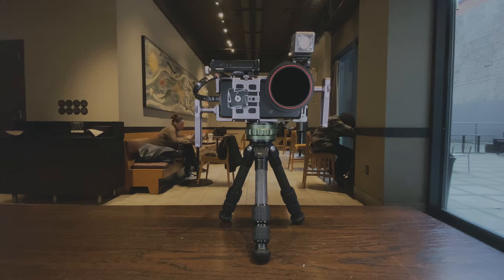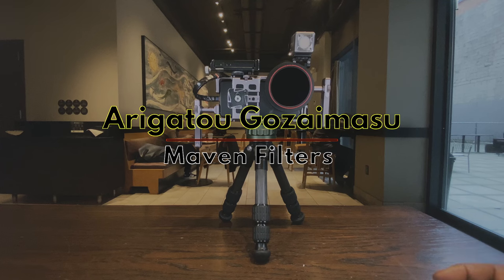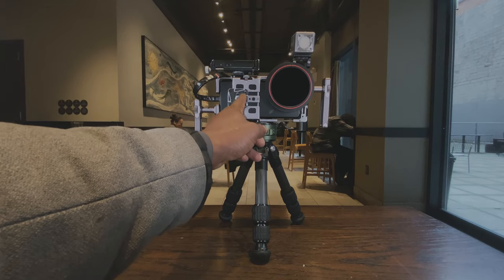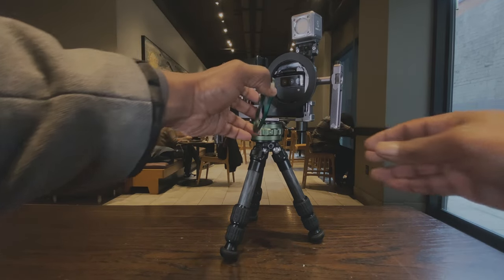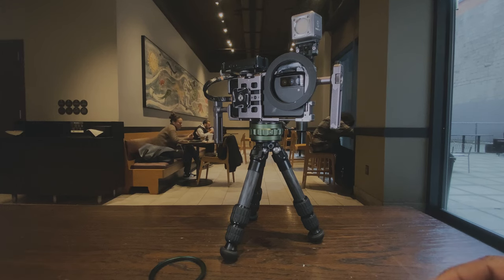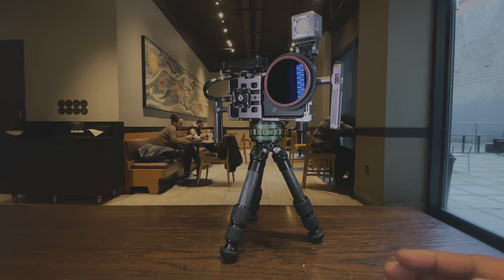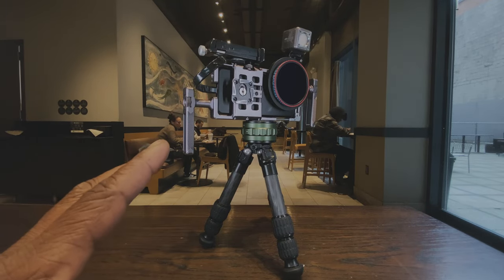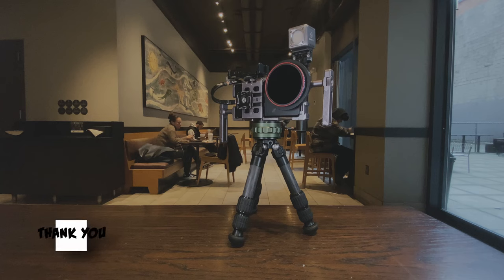2024's Most Outrageous Mobile Filmmakers Setup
SUNWAYFOTO DOES NOT AND NEVER HAS ADDED INPUT OR SEEN THIS VIDEO BEFORE IT IS PUBLIC TO CONSUMERS THIS IS AN HONEST REVIEW AND USAGE OF SUNWAYFOTO PRODUCTS.

Thank you Maven filters for the filters ( you change my life with these filters) @MMaven
Amazon links to items I’d like
Maven Filters
The audio system used in this video is from ​⁠@ComicaAudio (The Boom-XD system) using USB C cables
recorded on iPhone 11 Pro Max in 4K 60 and then colored graded (correctly) and downscaled to 1080HD 60FPS for clean video.
The Samsung S21 Plus is filling in for the S24 right now.

The software I used in the PrismLive App on iPhone for live stream and bitrate control
You can now use Black magic too

On Android, I use HD Video Camera APP (set it to 30-50)